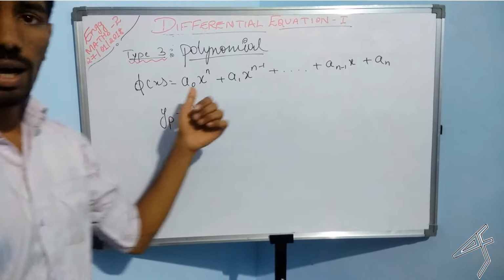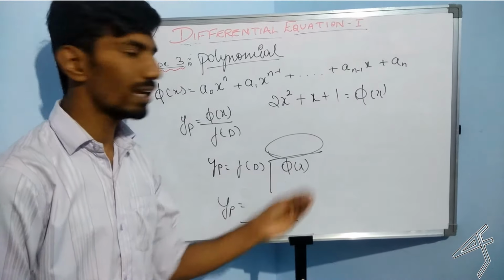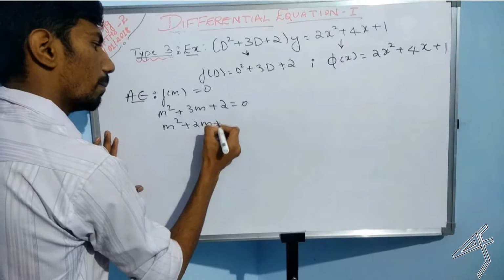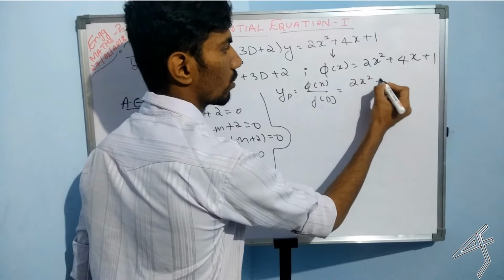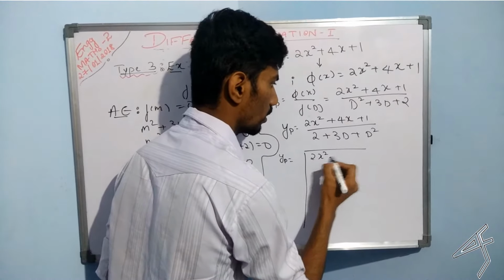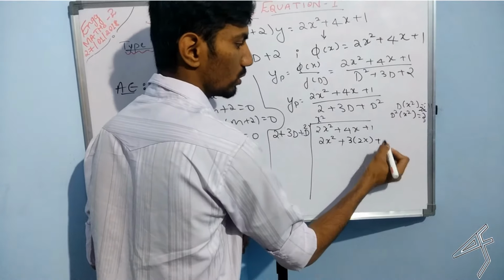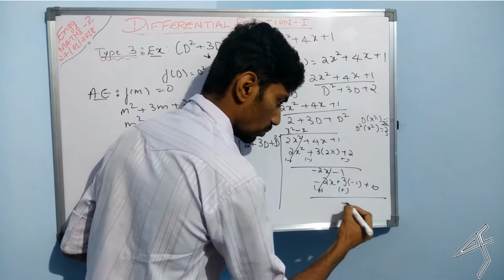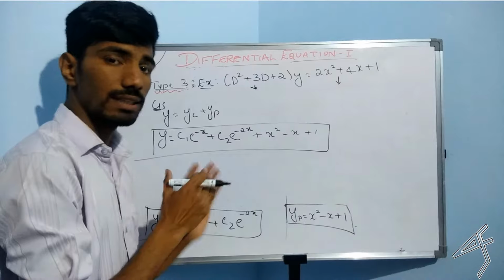EXPLANATION OF TYPE 3 (POLYNOMIAL TYPE) WITH EXAMPLE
Welcome to ASF Tutorials, Where You learn the way you deserve.
We bring you our SIXTH tutorial video of the subject Engineering Mathematics II.
Here we study the topic "Differential Equation - I" and the concept explained is "EXPLANATION OF TYPE 3 (POLYNOMIAL TYPE) WITH EXAMPLE IN NON HOMOGENOUS DIFFERENTIAL EQUATIONS ".

 Do sit back and Learn the most out of it.

Dont hesitate to ask, comment or give a feedback, since it helps us as well as you to become better.

For previous types of P.I i.e

Credits : This tutorial is brought together by
Afnan Pasha
Saba Fathima
Feisty Farhaan
our Families.